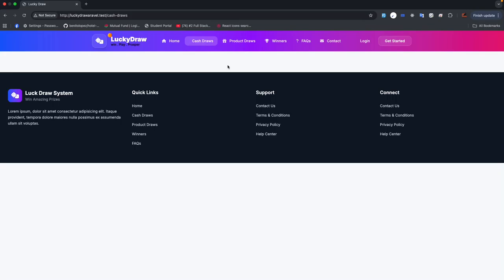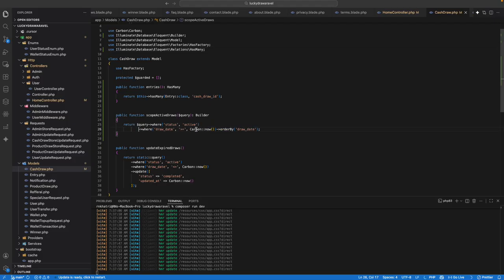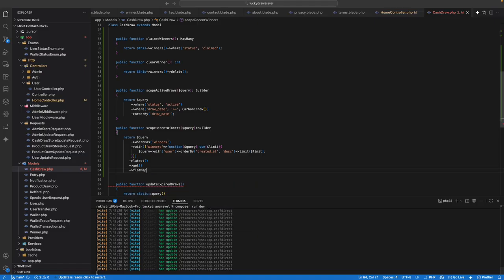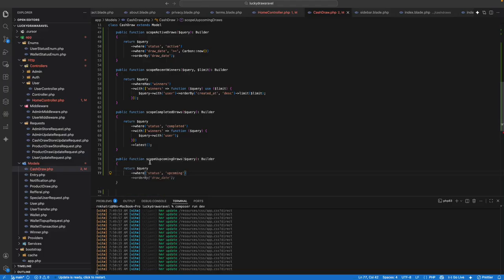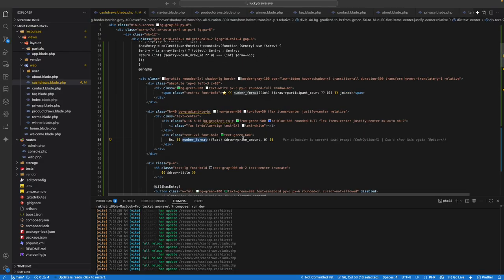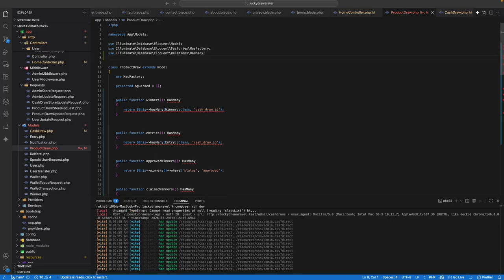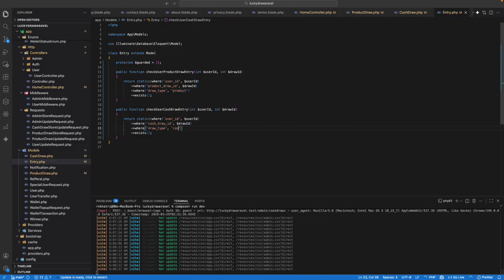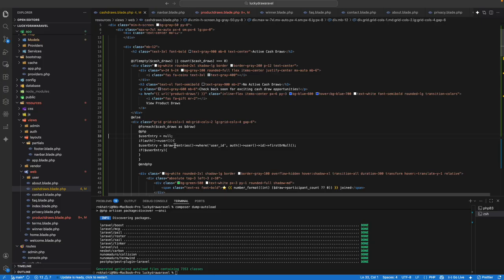Laravel 12 Luck Draw System Tutorial | Full Project with Tailwind CSS Product Draw | Part-11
Learn how to build a complete Luck Draw System in Laravel 12 using Tailwind CSS from scratch! This full course will guide you step-by-step through designing, coding, and deploying a lottery/raffle system with modern UI components.

What you'll learn in this course:
✅ Laravel 12 project setup and configuration
✅ Database design for luck draw entries
✅ CRUD operations with Laravel Eloquent
✅ Random winner selection logic
✅ Tailwind CSS integration for a beautiful UI
✅ Form validation, notifications, and alerts
✅ Deploying your project for live use

This tutorial is perfect for Laravel beginners and web developers who want to create interactive projects with modern styling.